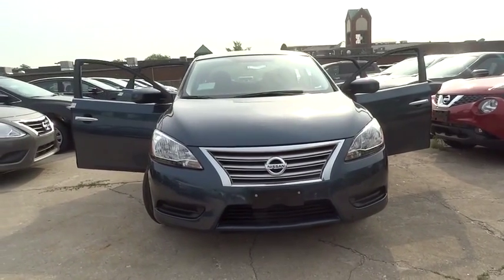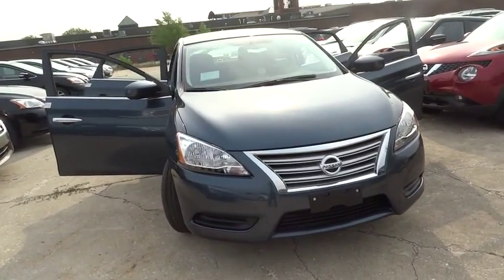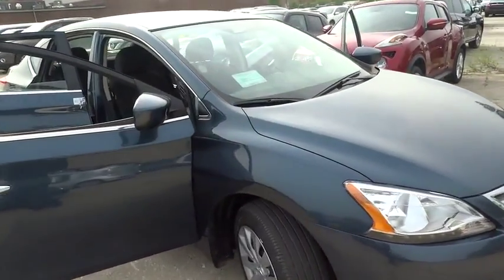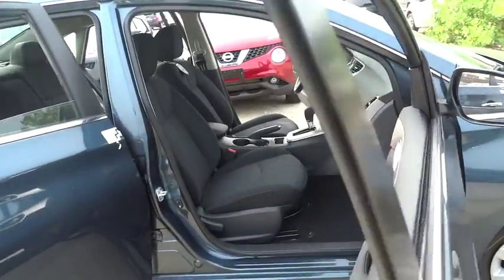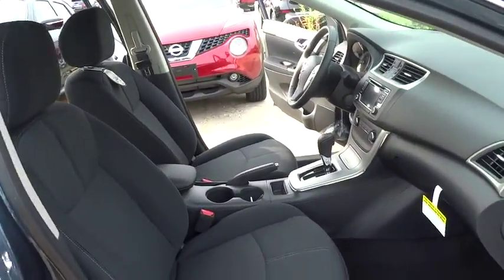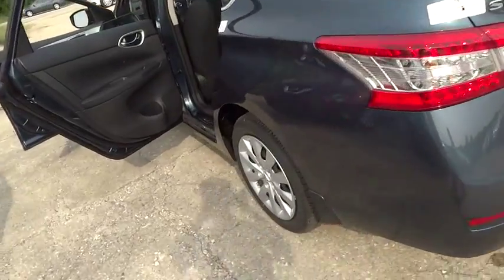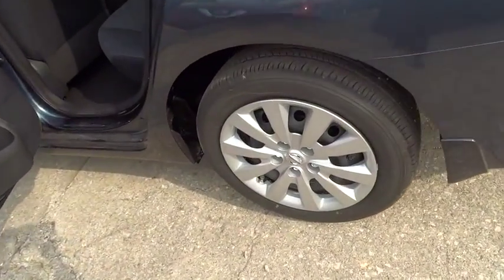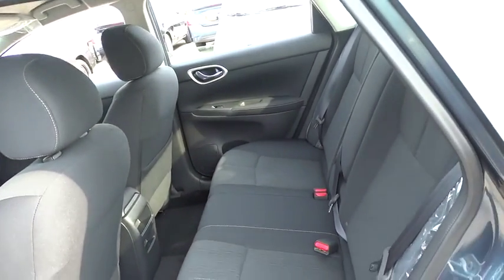2015 Nissan Sentra Skokie, Highland Park, Glenview, Chicago, Park Ridge, IL 23102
2015 Nissan Sentra

Star Nissan
5757 W Touhy Ave

Don't wait another minute! The Star Nissan EDGE! Don't wait another minute! Right vehicle! Right price! brbrThis gorgeous-looking 2015 Nissan Sentra is the rare family vehicle you have been looking to get your hands on. Refinement you can revel in. brbrAt Star Nissan our team is committed to making your car buying experience easy. Better begins with Berman's!! Text STN23102 to 639227 to opt-in to recieve more information.